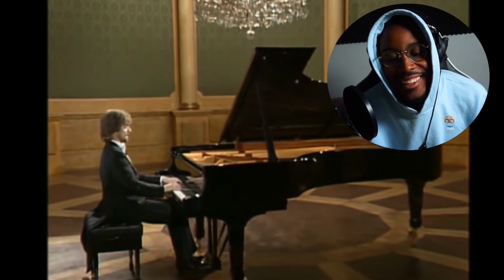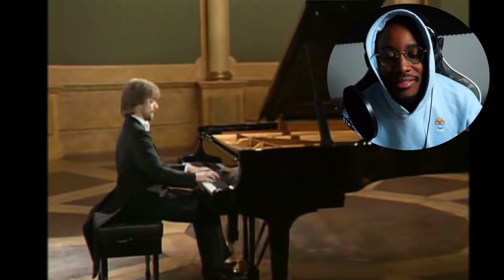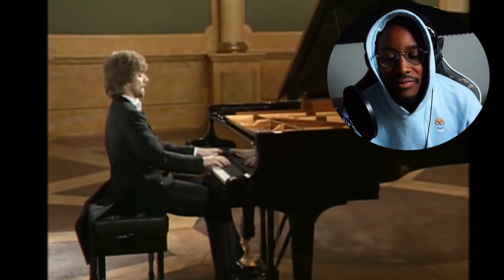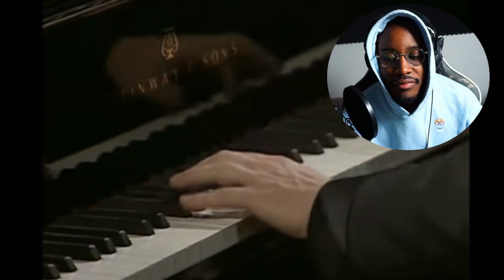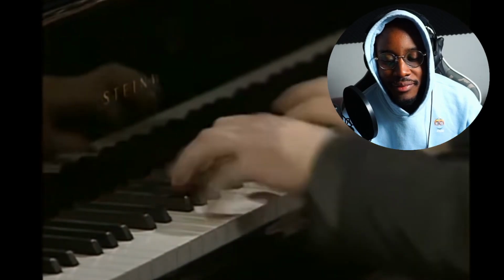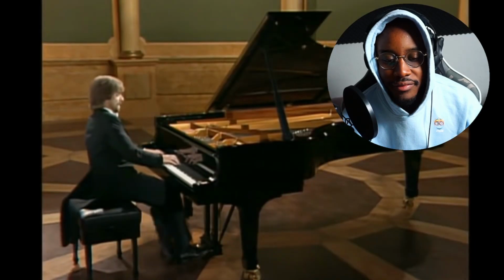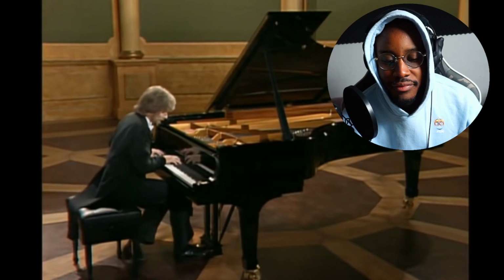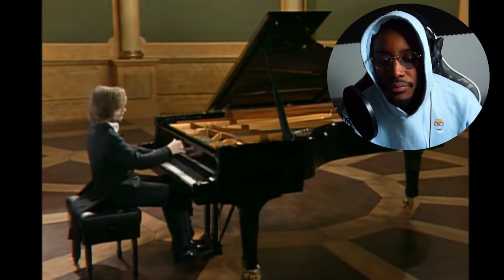Teach me how to play like him - Zimmerman: Chopin Scherzo in B-flat minor, op. 31 REACTION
I'm really sorry for my low energy in this video, caught a badass cold :(  high energy is coming back when I get better!